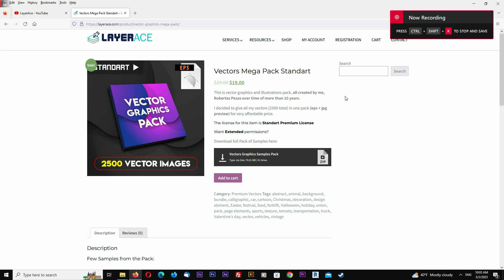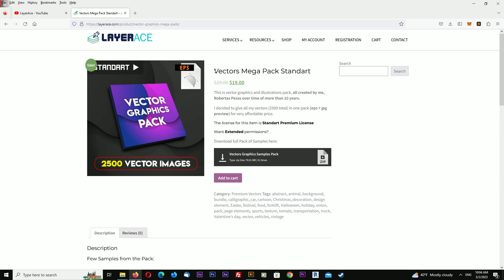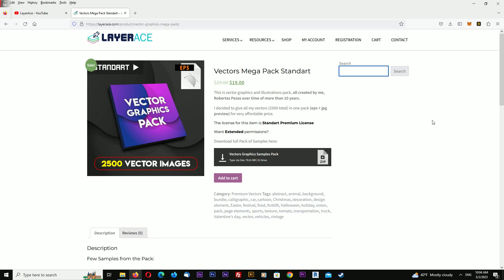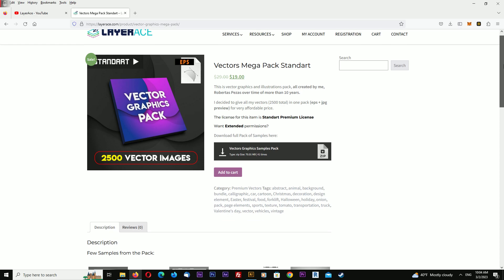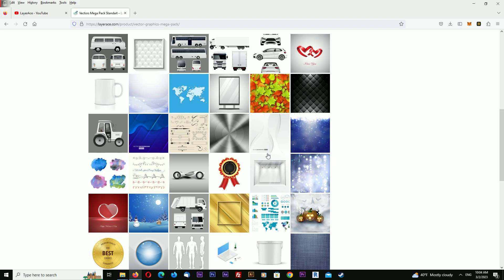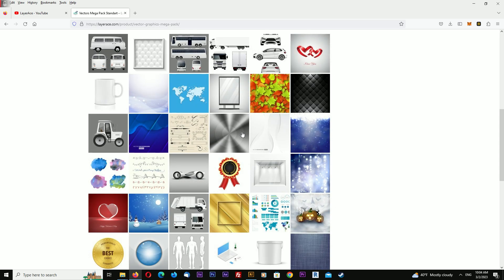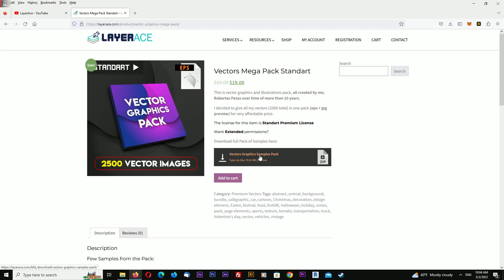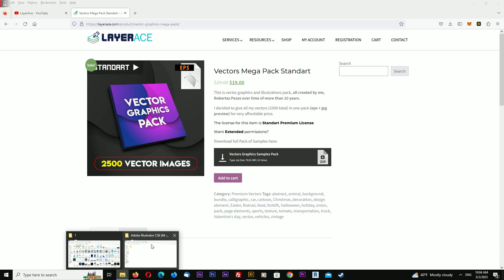2500 Vector Graphics Pack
I am selling all the vector images in one pack that i have created over 10 years. I have collected all my vector graphics and selling it for only 19 us dollars.